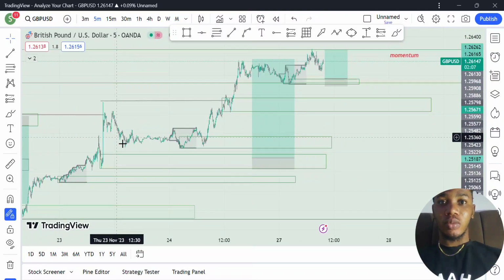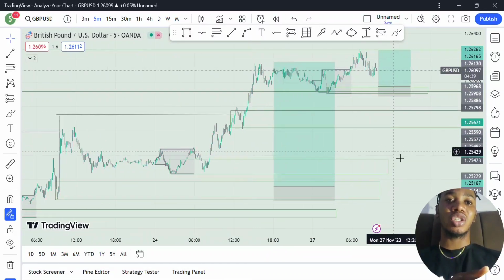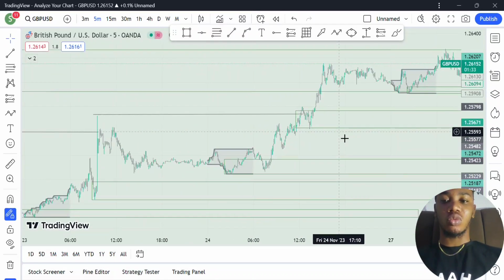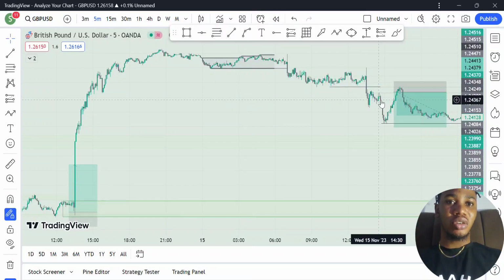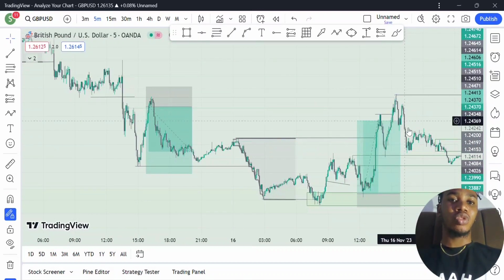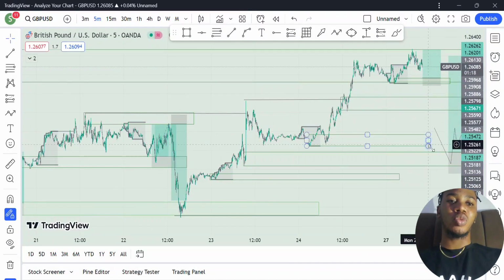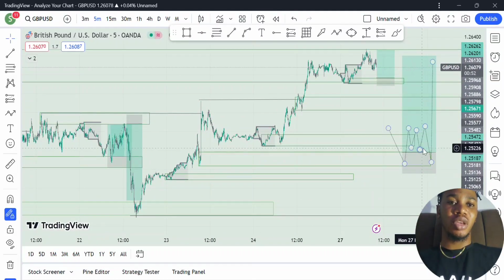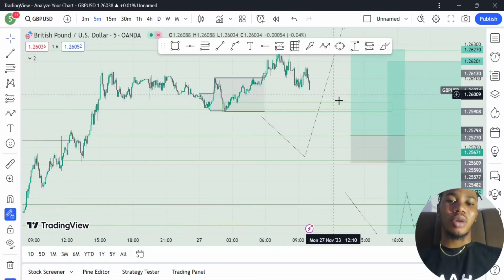How to trade using my strategy style momentum 🤔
joined my telegram channel so you won't miss my signals and of course you can gain access to me 👇👇